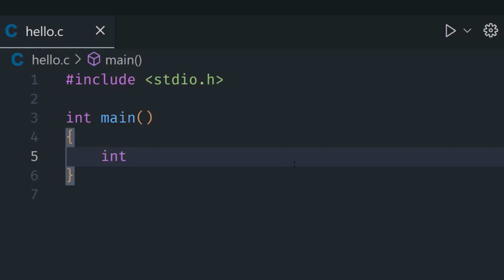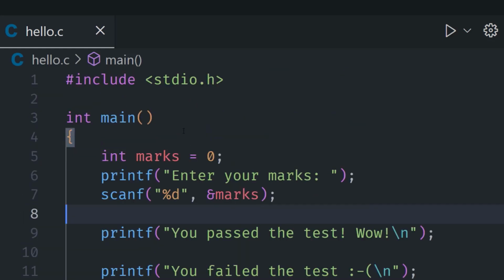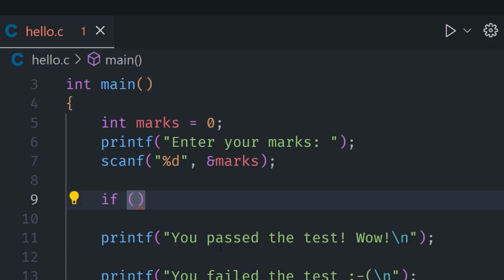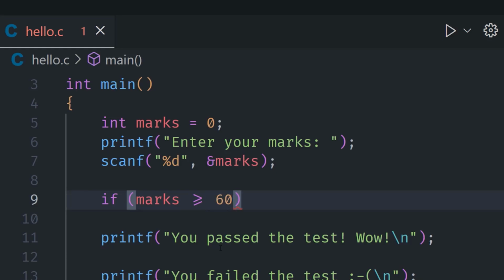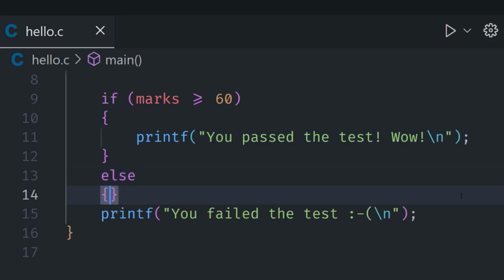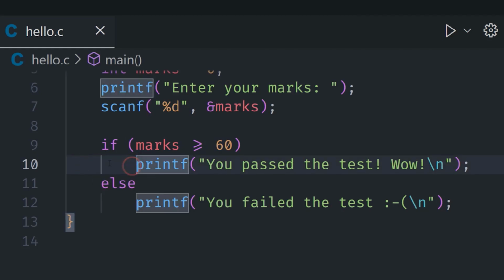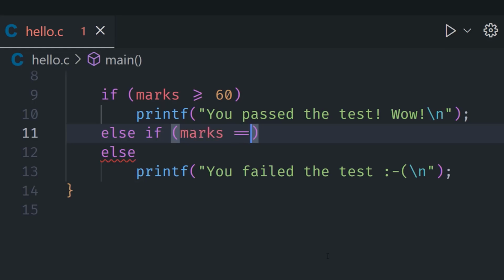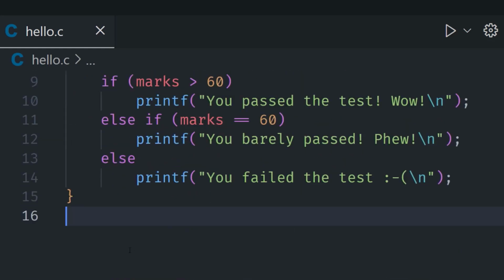CONDITIONAL STATEMENTS | If..else | Learn C Part 4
This is the fourth episode of my new series in which I will teach you the C programming language.

In this video, we are going to figure out how "if" and "else" statements work and how conditionals function.